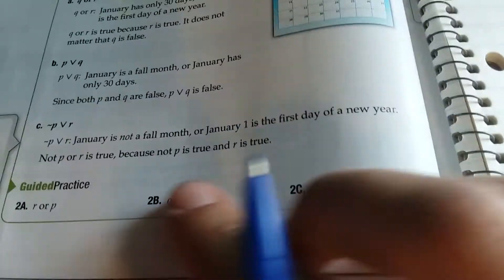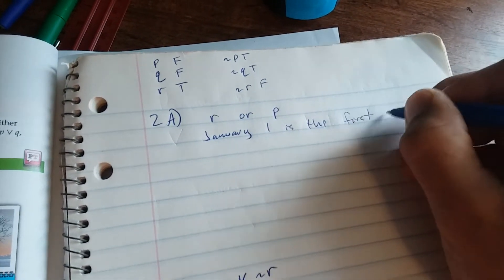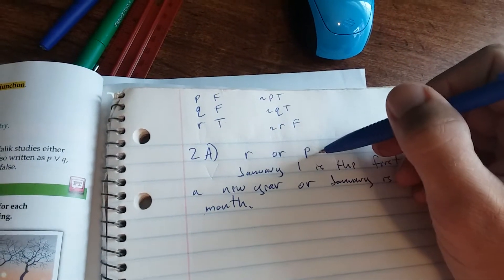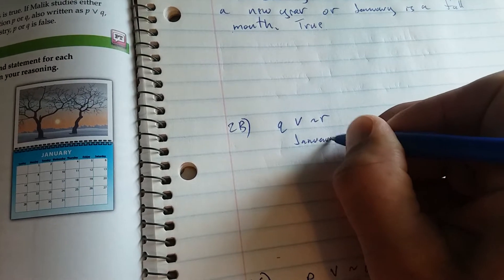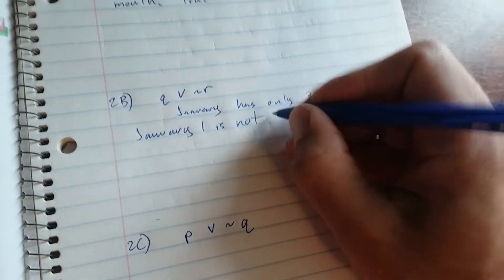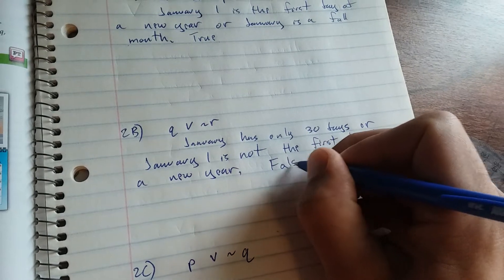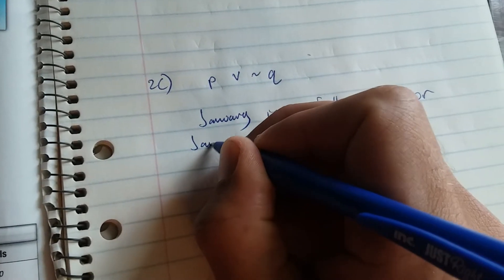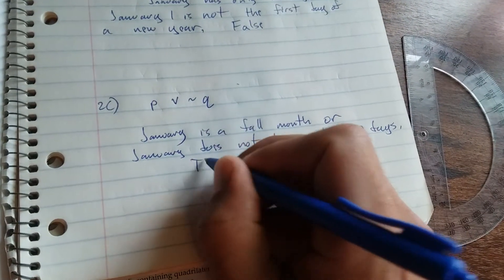Lesson 2-2 Example 2 Guided Practice Disjunctions "Or statements"